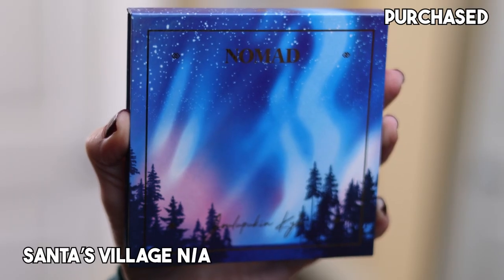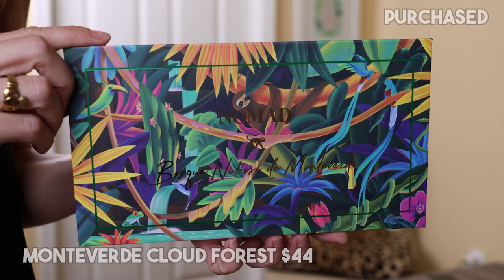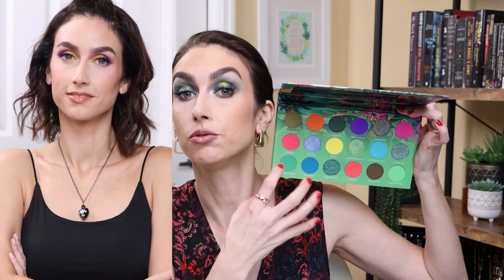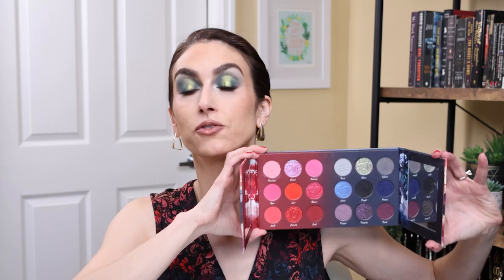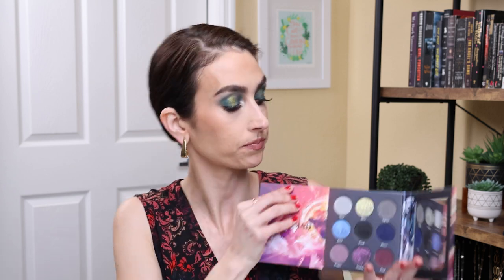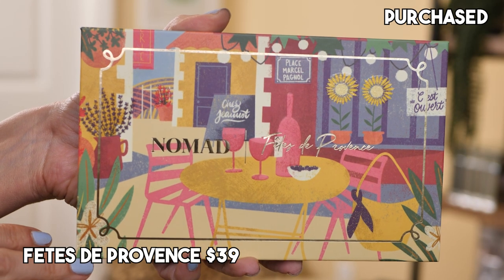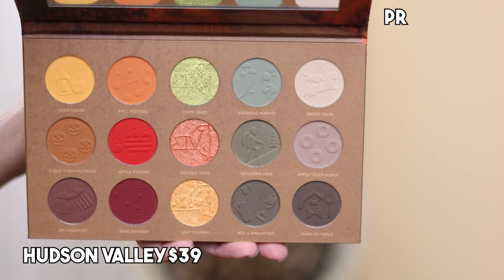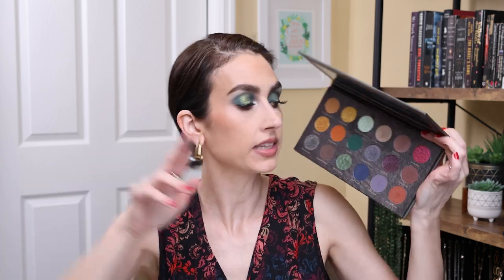RANKING ALL OF MY NOMAD PALETTES from WORST to BEST! This was HARD!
TIME STAMPS:
00:00 Intro
01:42 The Ranking
16:18 Outro

*PALETTES MENTIONED*
Santa’s Village: Not Available
Haunted Europe: Not Available

Pacifica Vegan Collagen Skin Solve Primer (received in PR)
Maybelline Fit Me Matte & Poreless Foundation (128)
ELF Camo Color Corrector (Peach)
le.me/+1nm_DR9nu2vJBVKwGSO3eg
Maybelline Super Stay Activewear Concealer (shade 10)
Flower Beauty Light Illusion Concealer (Fair)
Maybelline Fit Me Loose Finishing Powder (Fair/Light)
ELF Putty Bronzer (Honey Drip)
Wet n Wild Color Icon Blush (Mellow Wine)
Urban Decay Primer Potion (Anti-Aging)
NYX Glitter Glue
ColourPop Creme Gel Liner (Sunnyvale)
KKW Beauty Lip Liner (90’s Style): N/A
Ardell Wispies
Joah Brow Down To Me Pencil (Brunette)

**Even though I did receive SOME of these palettes in PR, this video is NOT sponsored and all opinions are my own, as always!